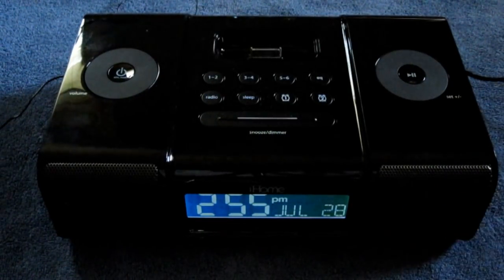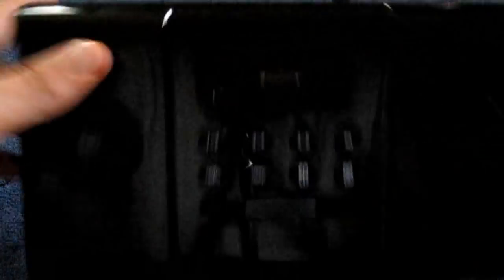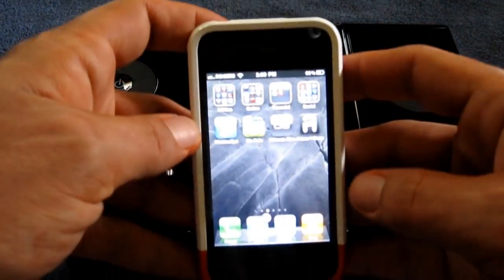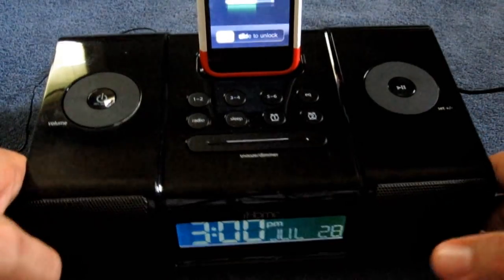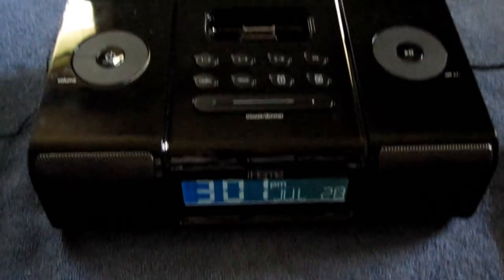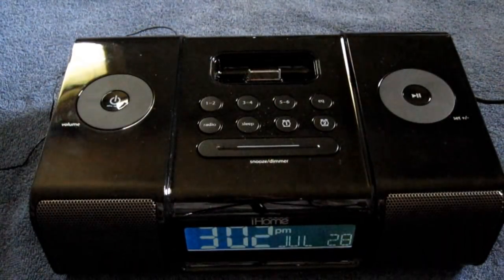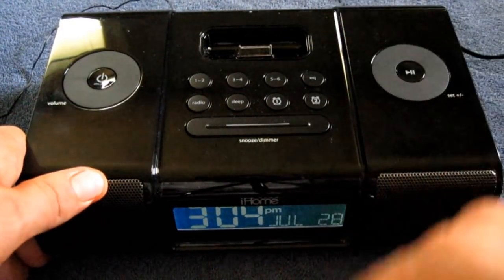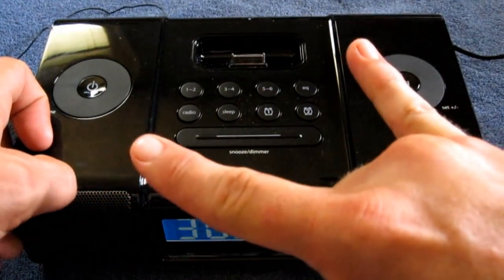Review iHome IP9 Alarm Clock Radio / Universal Dock iPhone & iPod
Here is my review on the iHome IP9 guys. I really liked it except for the problem with the buzzing / interference sound driving me nuts. I'll be returning it to Walmart, not sure if I'm going to exchange it or get a refund.